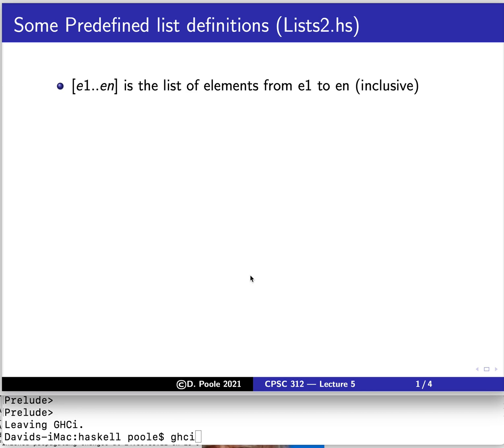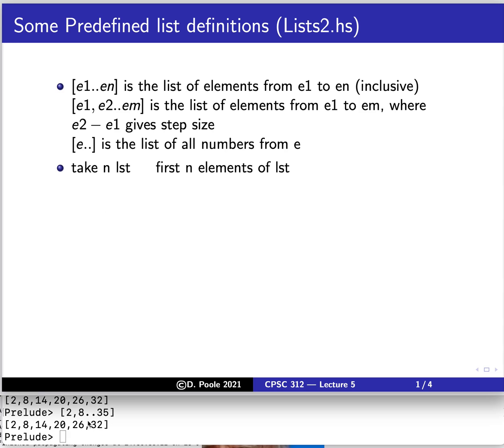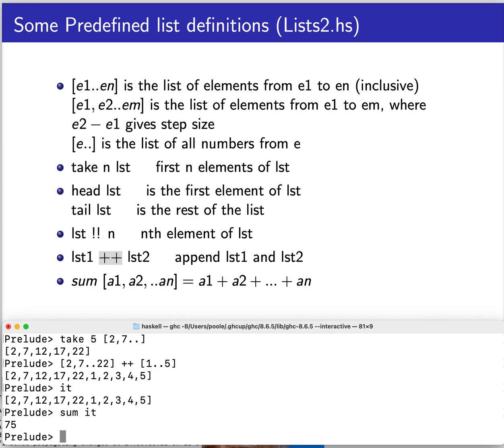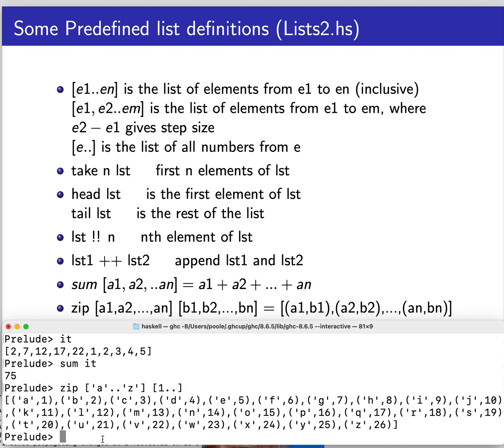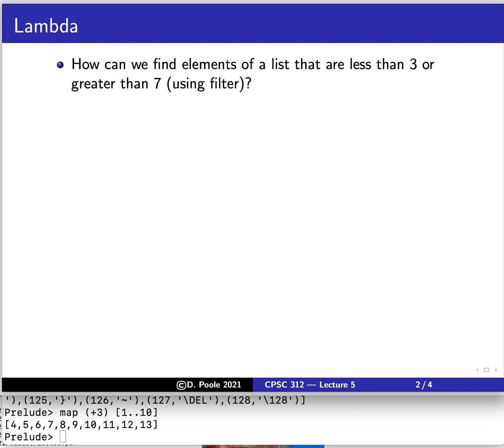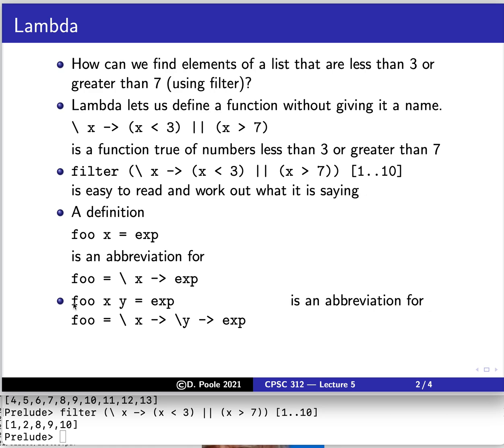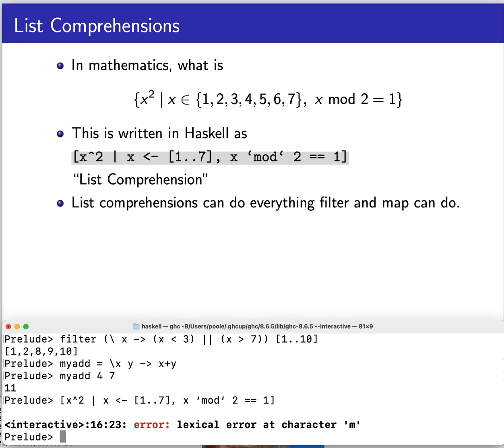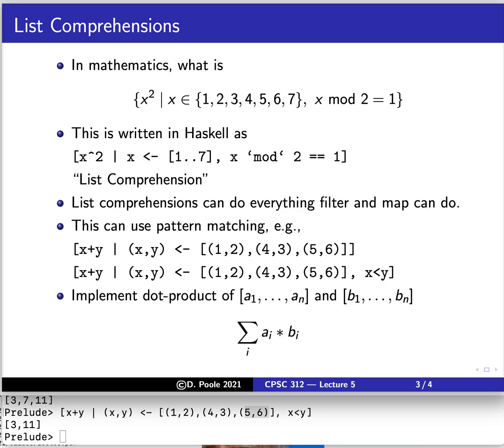cs312 pre-class 5 video